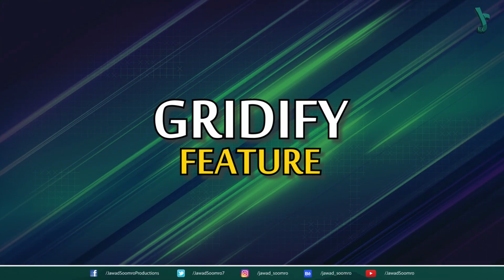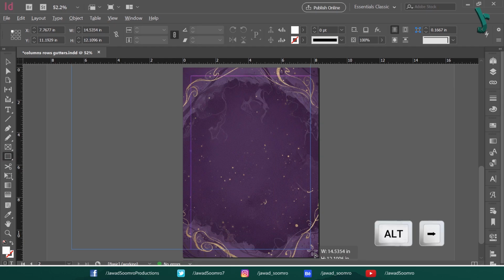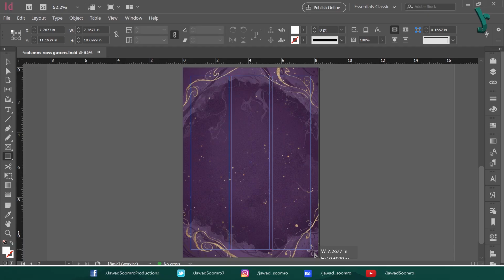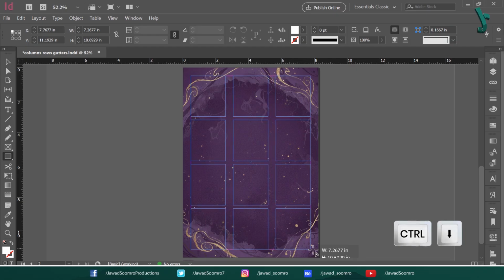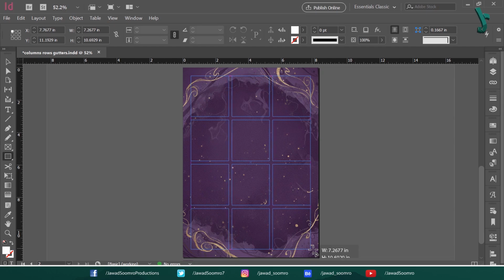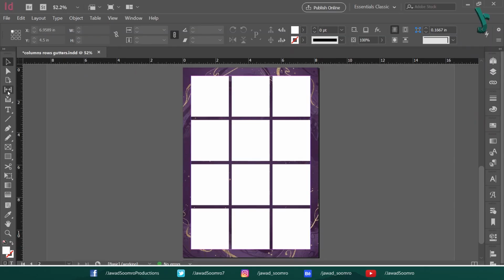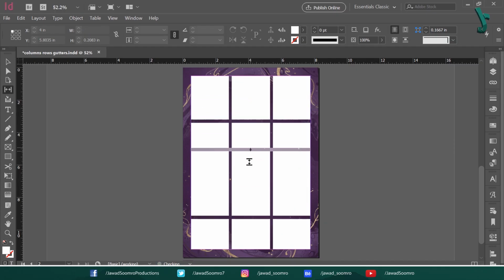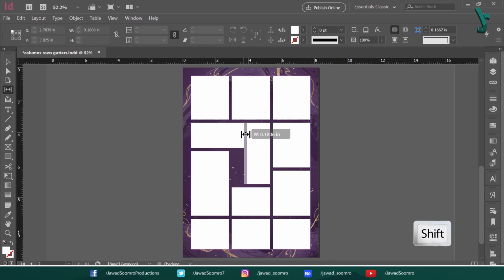Faster InDesign Layouts with Gridify and Gap Tool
Stop wasting time with manual spacing and master 𝗙𝗮𝘀𝘁𝗲𝗿 𝗜𝗻𝗗𝗲𝘀𝗶𝗴𝗻 𝗟𝗮𝘆𝗼𝘂𝘁𝘀 𝘄𝗶𝘁𝗵 𝗚𝗿𝗶𝗱𝗶𝗳𝘆 𝗮𝗻𝗱 𝗚𝗮𝗽 𝗧𝗼𝗼𝗹. These two hidden features are the ultimate secret to building perfect grids and adjusting layouts in seconds.

Most designers struggle with inconsistent spacing when they duplicate frames. In this tutorial, I show you how to use the Gridify feature to draw entire layouts at once and the Gap Tool to resize them without ruining your gutters.

🔴 𝗚𝗿𝗶𝗱𝘀 𝗣𝗼𝘄𝗲𝗿: How to use keyboard arrows while drawing to create instant rows and columns.
🟠 𝗟𝗶𝘃𝗲 𝗚𝘂𝘁𝘁𝗲𝗿 𝗖𝗼𝗻𝘁𝗿𝗼𝗹: Using shortcuts to change spacing on the fly before you even release your mouse.
🟡 𝗧𝗵𝗲 𝗚𝗮𝗽 𝗧𝗼𝗼𝗹: Why this tool is better than the selection tool for maintaining perfect white space.
🟢 𝗣𝗿𝗼 𝗦𝗵𝗼𝗿𝘁𝗰𝘂𝘁𝘀: How to use Shift and CTRL to gain surgical precision over your frame edges.

If you want to sharpen your InDesign skills and shave hours off your production time, this is the workflow for you.

🕘  𝐓𝐢𝐦𝐞𝐬𝐭𝐚𝐦𝐩𝐬 ►
0:00 The problem with manual duplication
0:22 Creating instant grids with Gridify
0:48 Adjusting gutters while you draw
1:06 Resizing layouts with the Gap Tool
1:28 Pro tips for specific frame adjustments

InDesign Gridify and Gap Tool Mastery
InDesign Secret Grid Shortcuts for Faster Design
How to Create Perfect Grids in Adobe InDesign
How to change gutters while drawing in InDesign
InDesign Gap Tool tutorial for beginners
InDesign shortcuts for faster workflow
Resizing multiple frames in InDesign
Best InDesign tips for layout speed